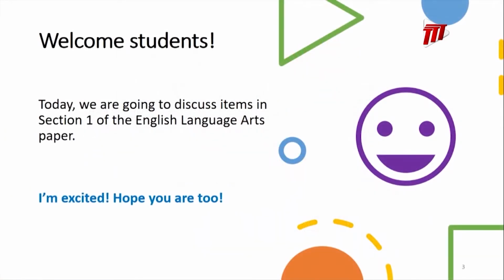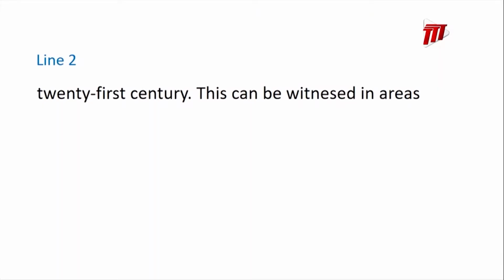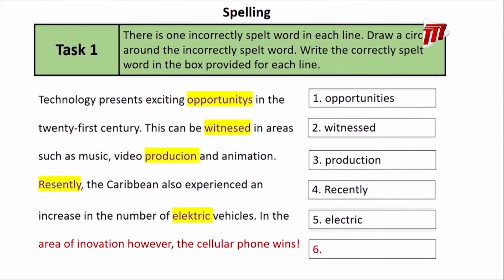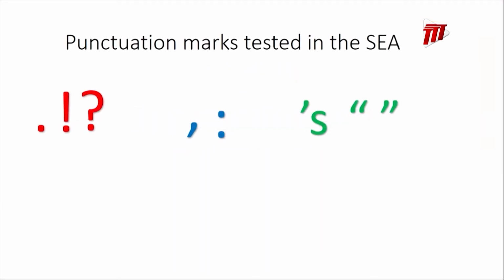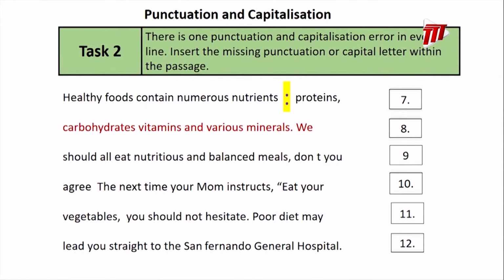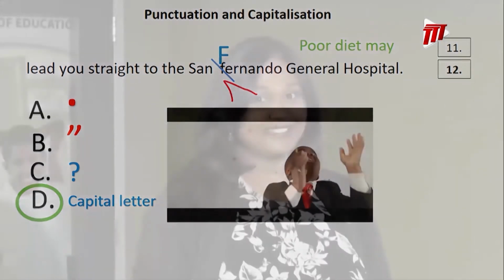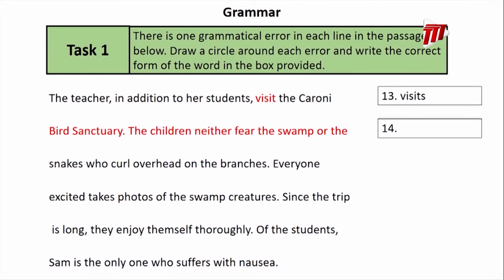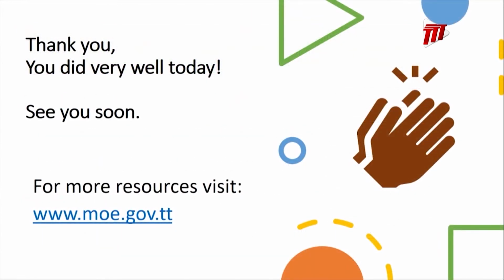SEA Language art Sect 1 - Practice Shalini Sinanan